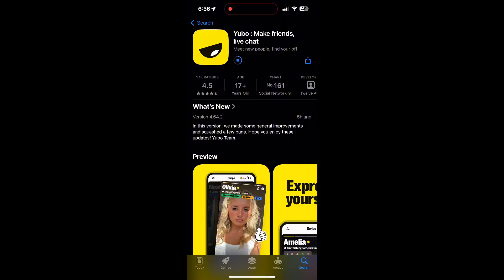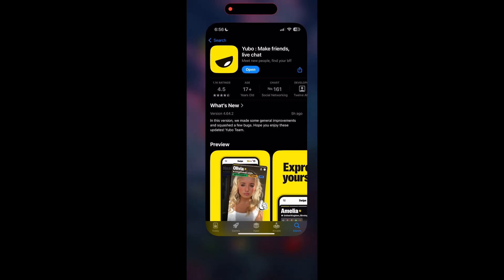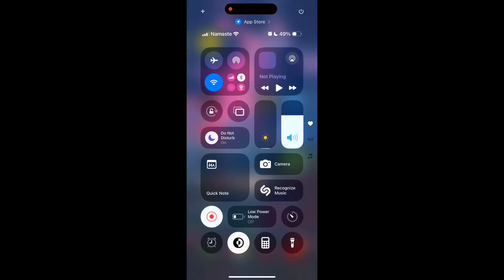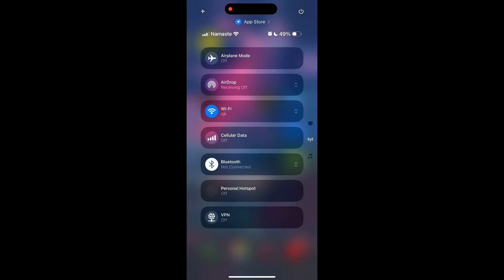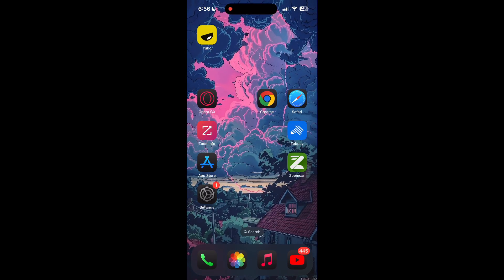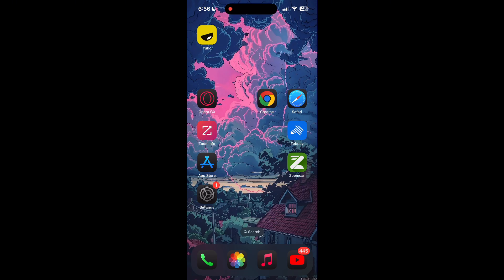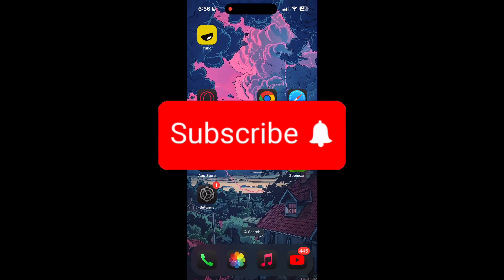How to Fix Yubo Account Login Not Working 2024?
Having trouble logging into your Yubo account? You’re not alone! In this video, we’ll walk you through the steps to troubleshoot and resolve common login issues with Yubo. Whether it’s a forgotten password, app error, or verification problem, we’ll help you get back to connecting with friends in no time.